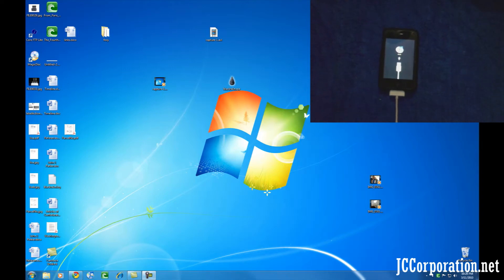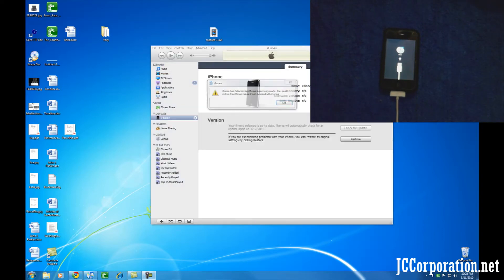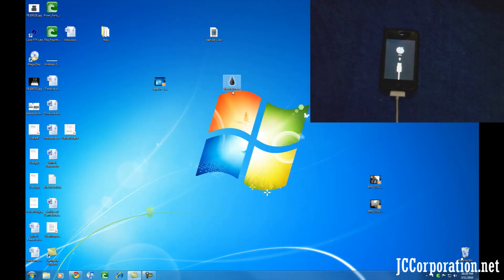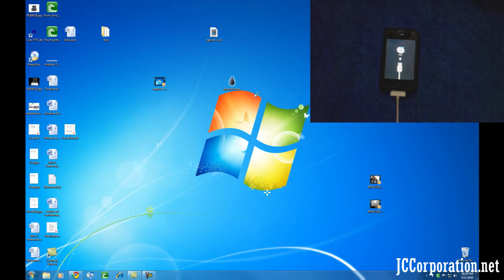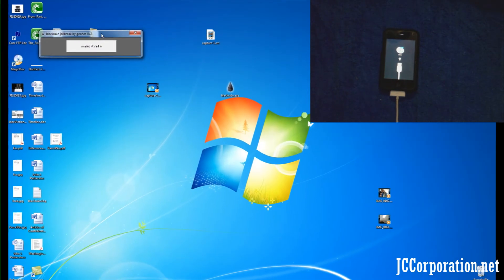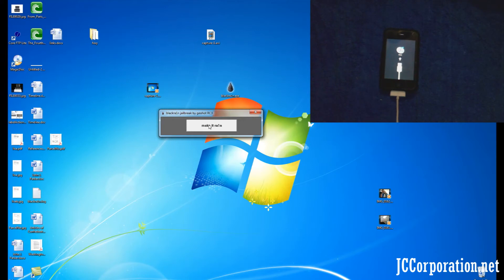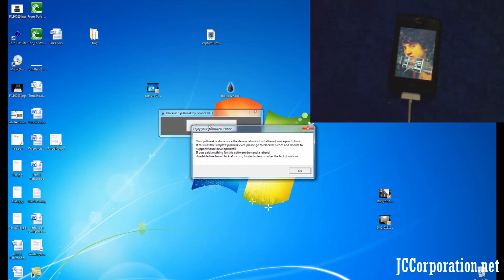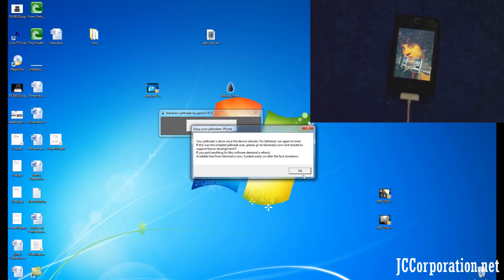How To: Jailbreak, Unlock, and Hacktivate with blackra1n for any device 3.1.2 and lower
A straight to the point tutorial on how to jailbreak, unlock, and hacktivate any iPhone or iPod Touch with firmware 3.1.2 or below.